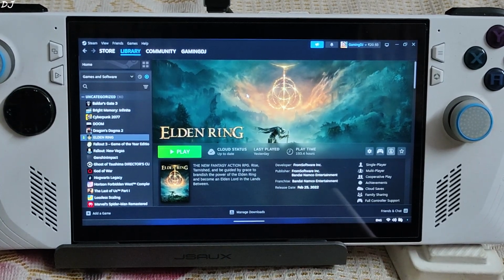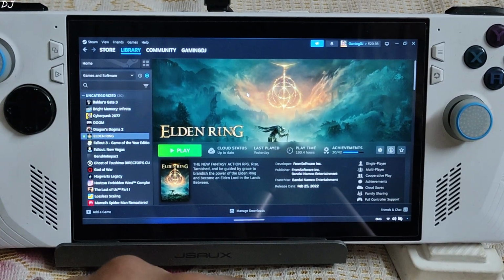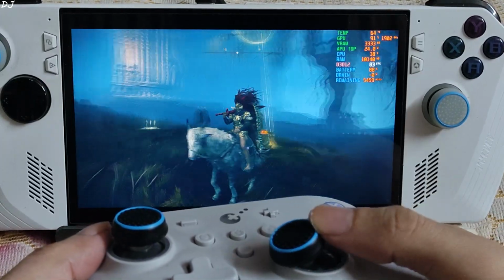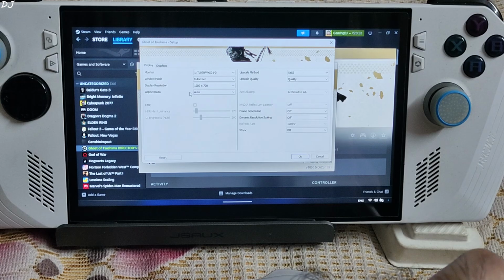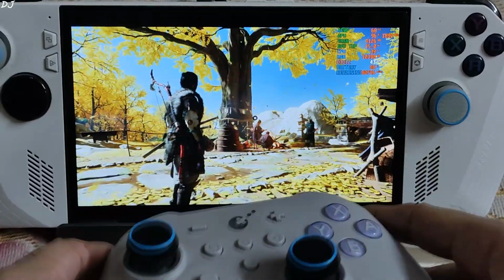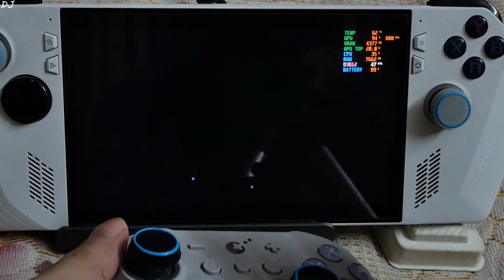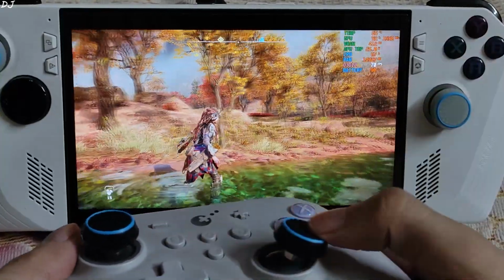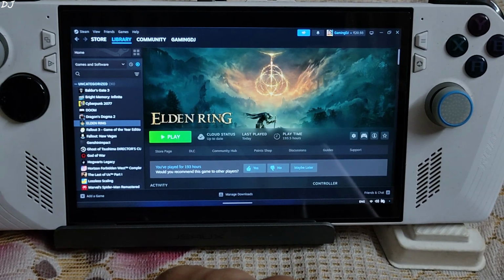FSR 3 Frame Generation vs LSFG 2.1 X2 Mode Performance Test in 4 Games on Rog Ally Z1E | Elden Ring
Timestamp :

- FSR 3 & LSFG Frame Gen : 00:00
- LSFG Settings : 01:51
- Rog Ally Settings : 02:36
- Elden Ring Settings : 03:30
- Gameplay [No Frame Generation] : 03:55
- Gameplay [FSR Frame Generation] : 04:34
- Gameplay [LSFG Frame Generation] : 05:57
- Ghost of Tsushima Settings : 07:10
- Gameplay [No Frame Generation] : 07:45
- Gameplay [FSR Frame Generation] : 08:14
- Gameplay [LSFG Frame Generation] : 09:23
- Alan Wake II Settings : 10:20
- Gameplay [No Frame Generation] : 11:03
- Gameplay [FSR Frame Generation] : 11:32
- Gameplay [LSFG Frame Generation] : 12:17
- Horizon Forbidden West Settings : 13:24
- Gameplay [No Frame Generation] : 13:57
- Gameplay [FSR Frame Generation] : 14:21
- Gameplay [LSFG Frame Generation] : 15:40
- Conclusion : 16:52

Multiple Gameplays on Rog Ally RC71L Z1 Extreme Bios 338 AMD GPU Adrenalin v24.6.1 WHQL . Video recorded using Poco F5 . Ambient Temperature : 26 degree celsius .